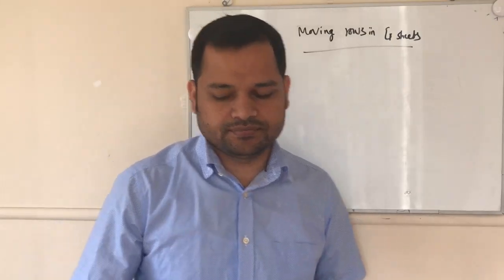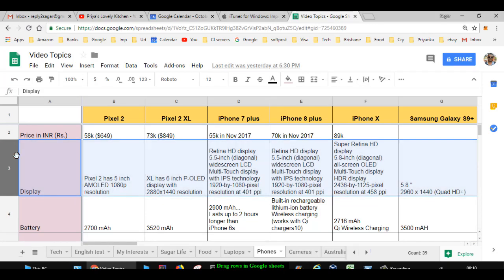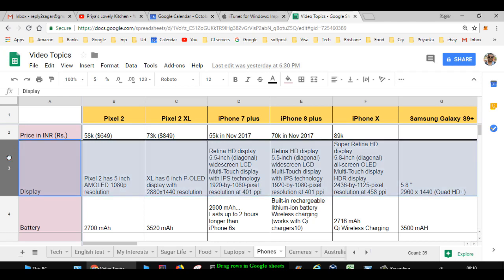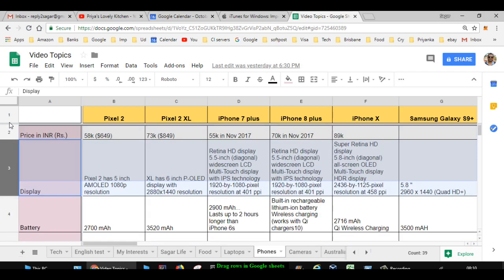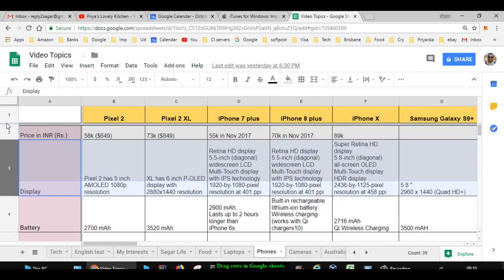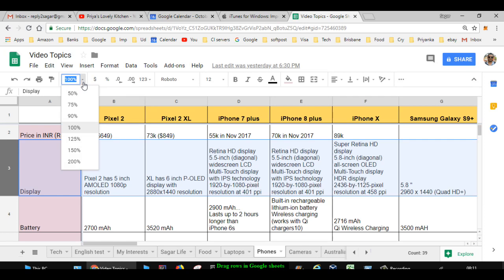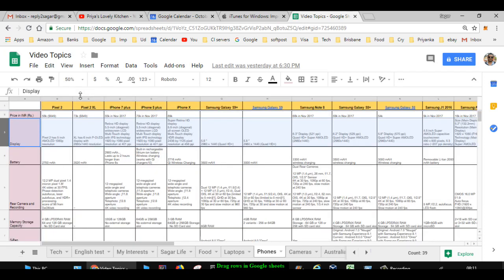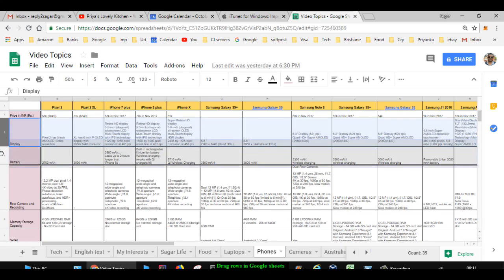Drag google sheet rows slowly and smoothly | Sheet scrolling fast issue while moving rows